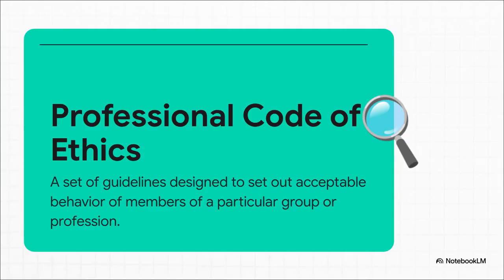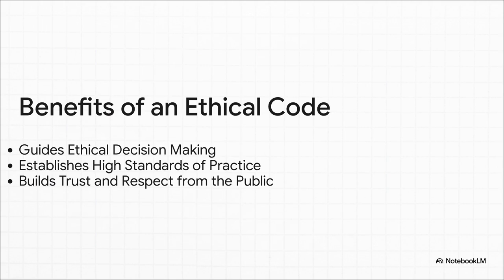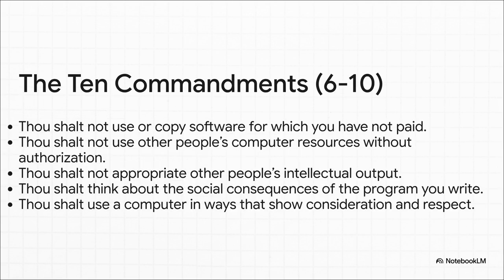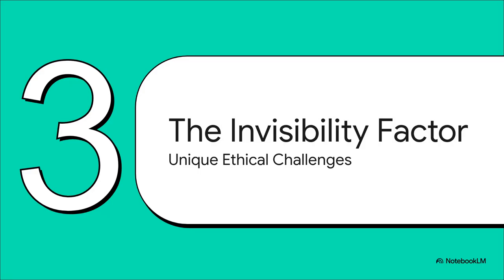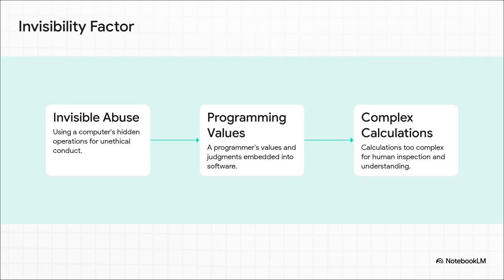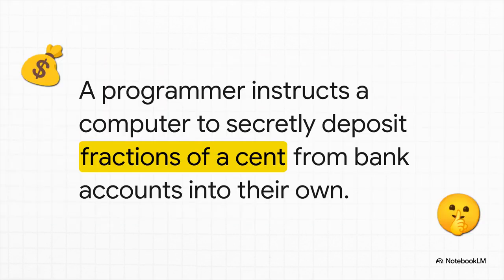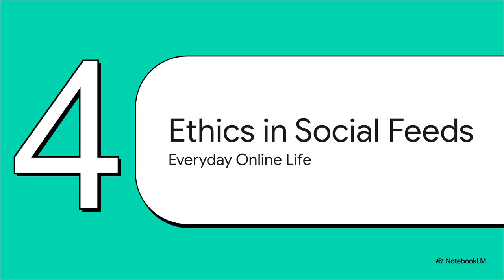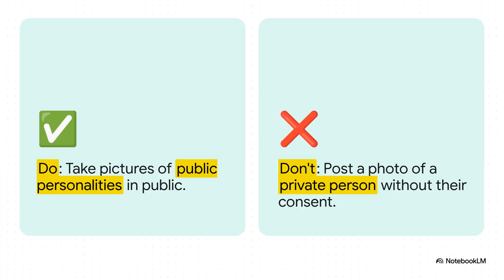Computer Ethics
Reference: Laviña, C. (2020). Social, Ethical, Legal and Professional Issues in Computing. Mindshapers Co. Inc.,